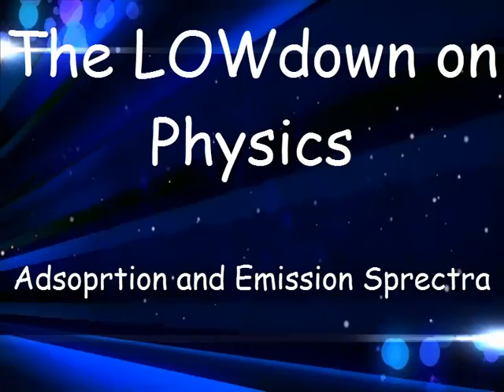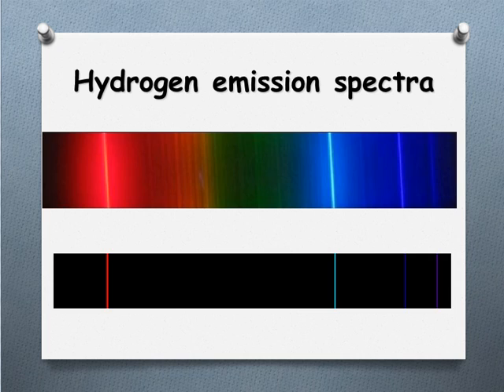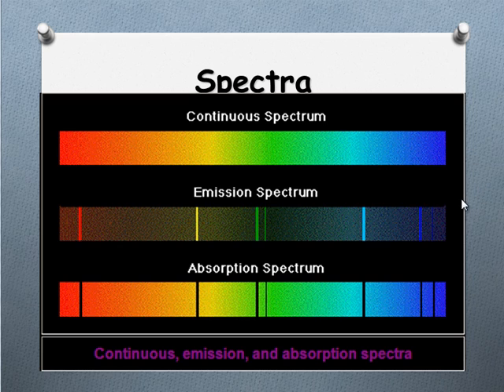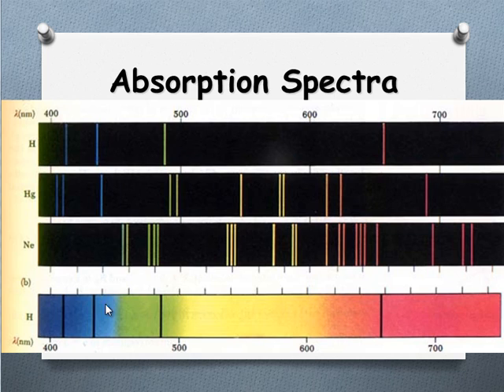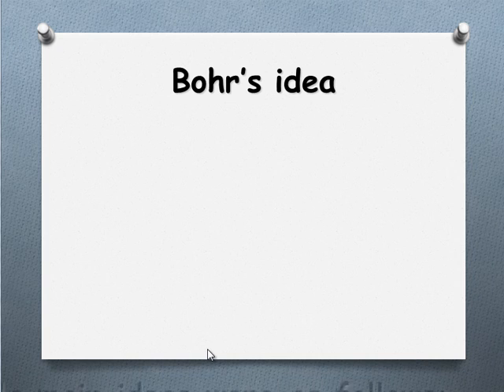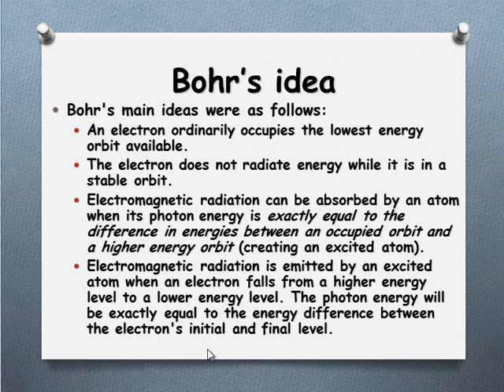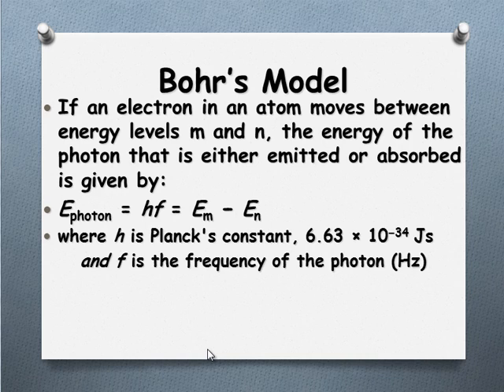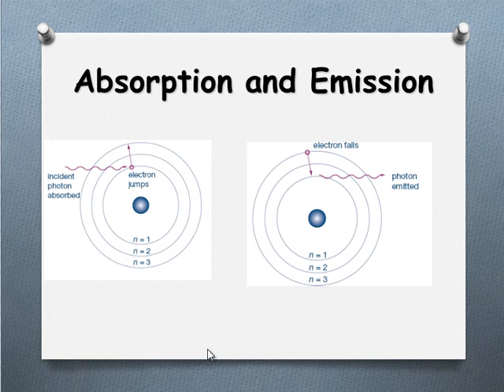5.10 emmision and absorption spectra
SCreencast 5.10 - Emission and Absorption Spectra"
VCE unit 4 physics - "Interactions of Light and Matter"